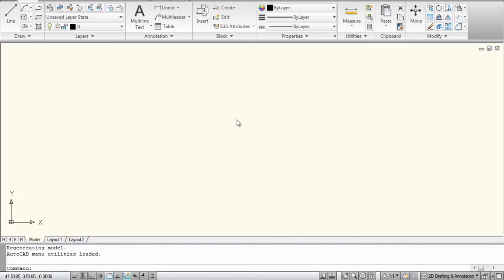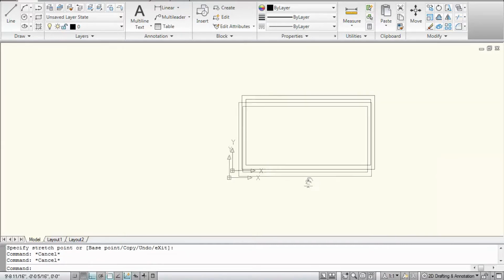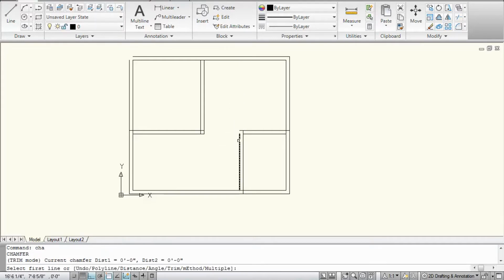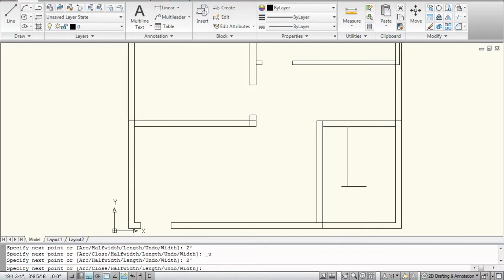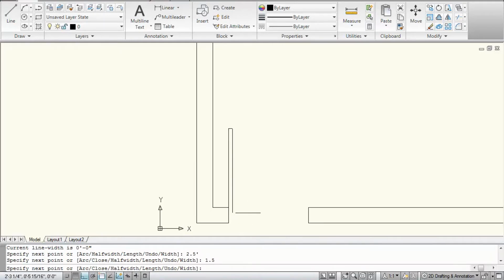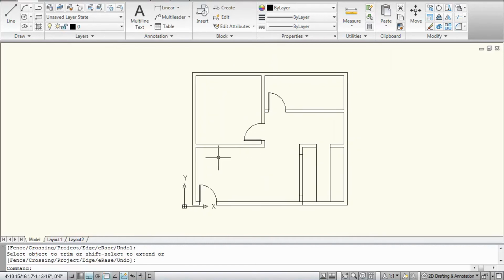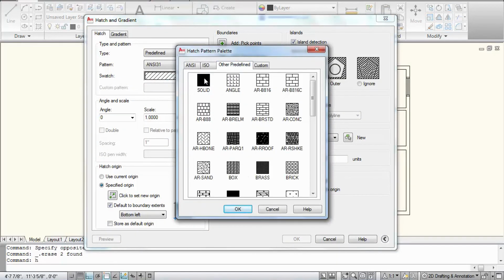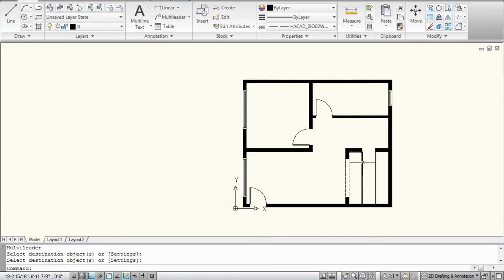How To Draw a Simple Floor Plan in CAD (Part 1): Basics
We go over the basics of drawing a floor plan in Autocad:

Lines, Walls, Doors, Windows and Hatches

Follow all social media @kaidonline